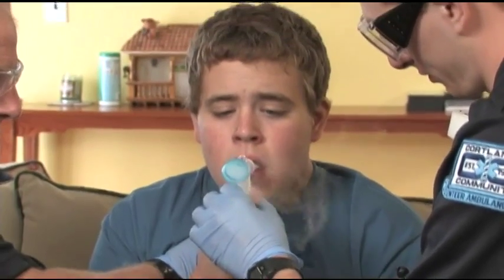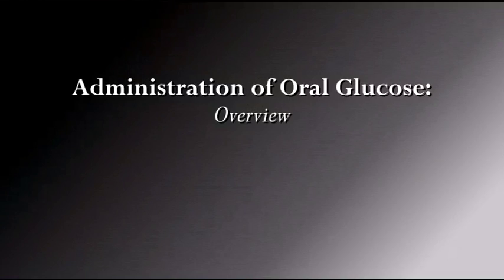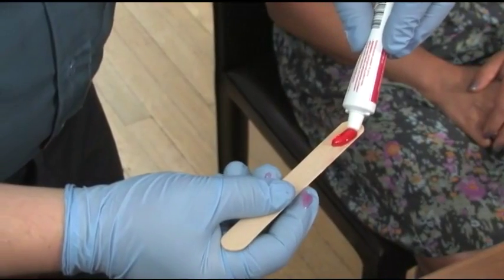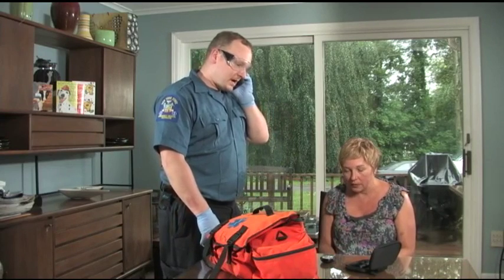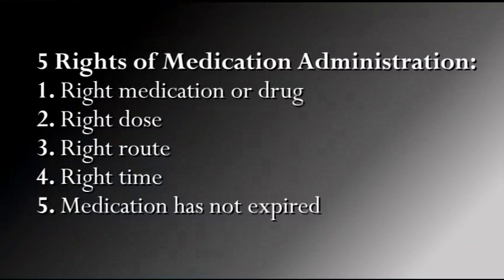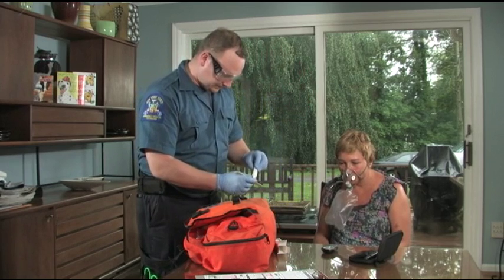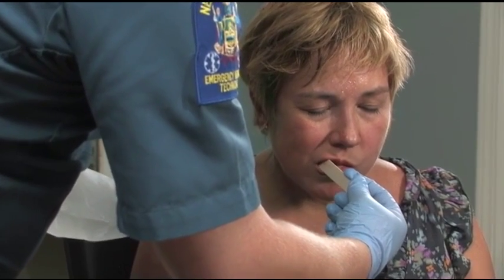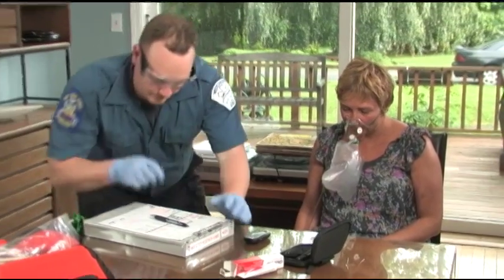5 admin of oral glucose bls